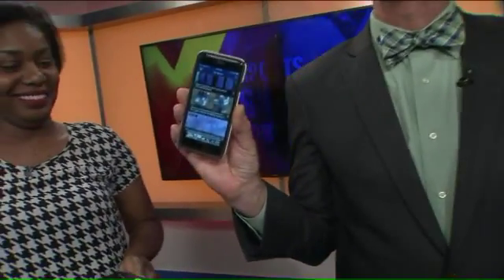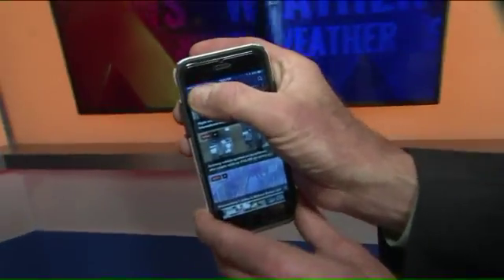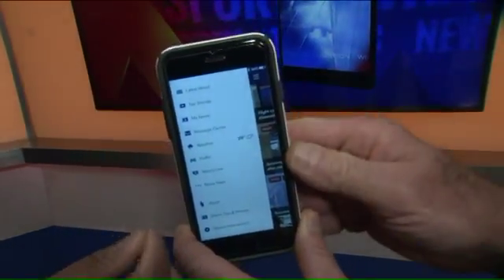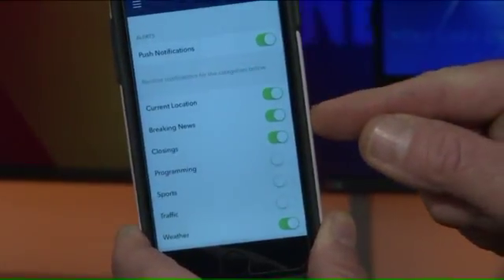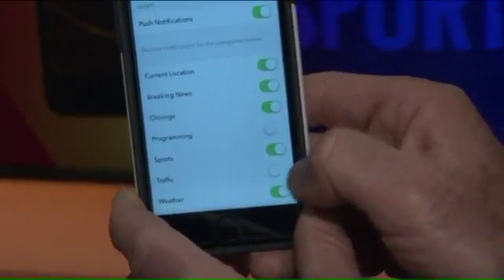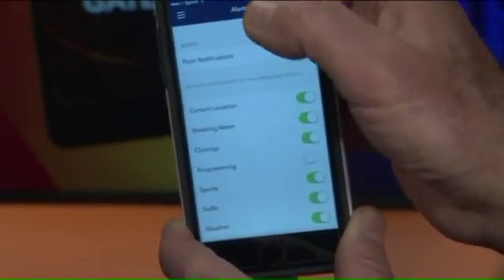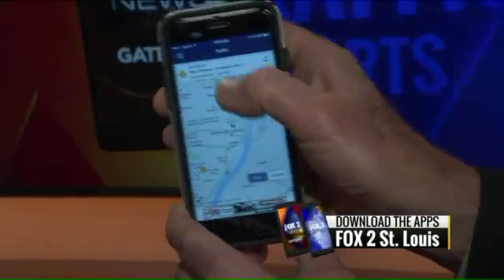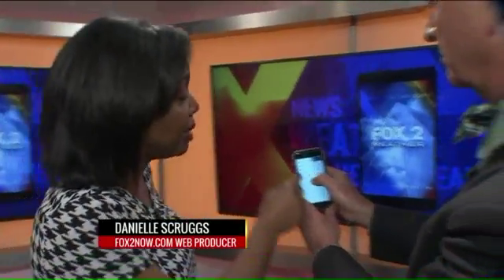Download FOX 2's app for the latest news, weather